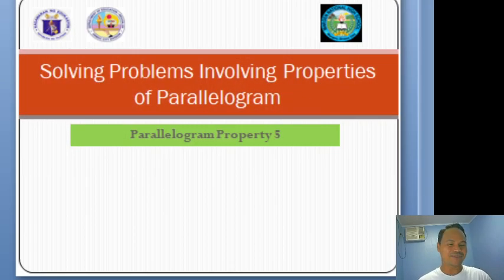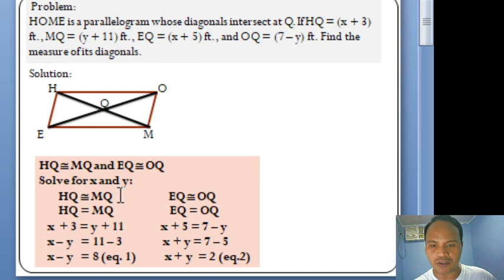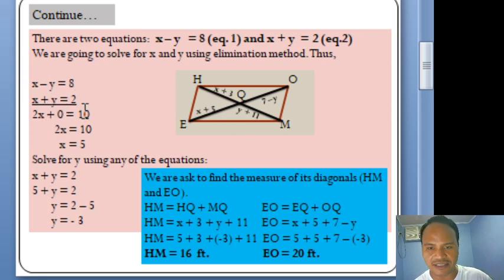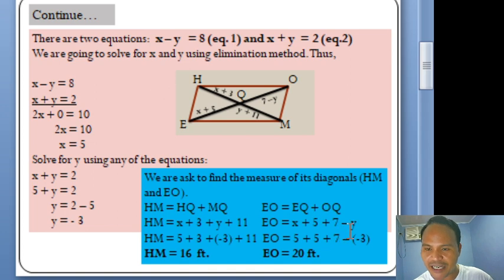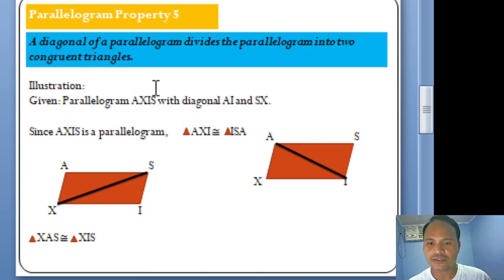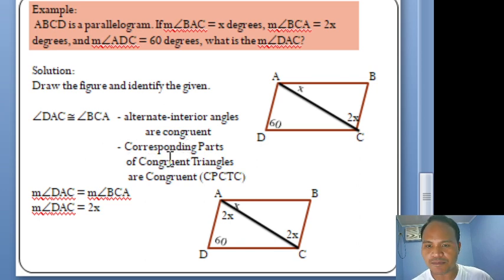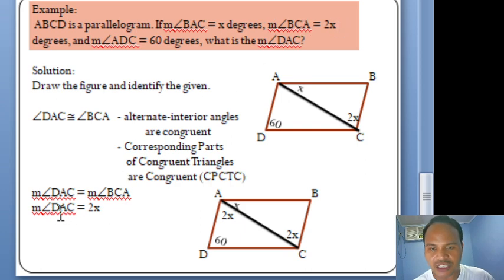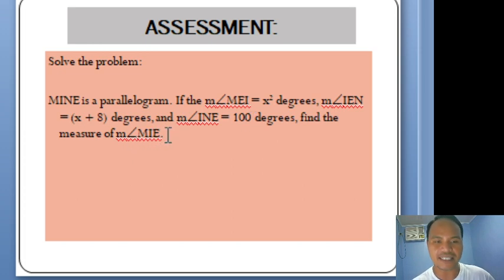How to Solve Problems Involving Properties Of Parallelogram